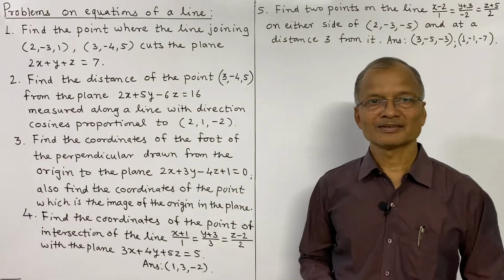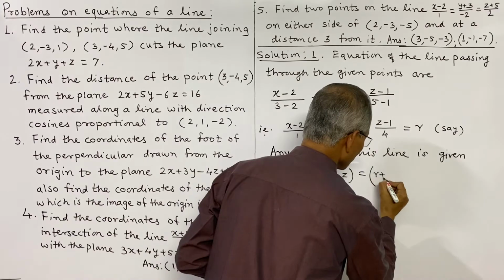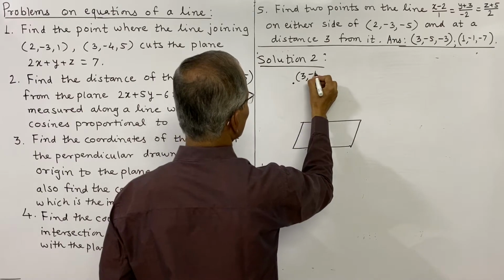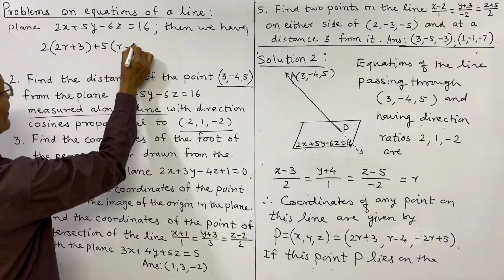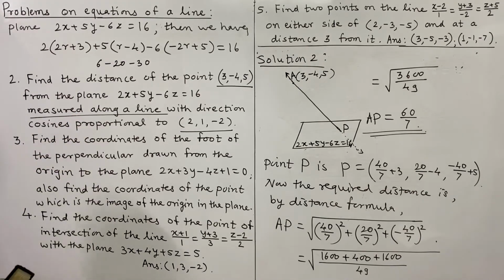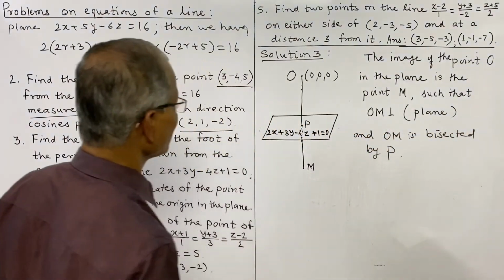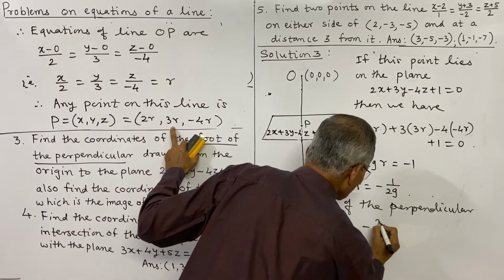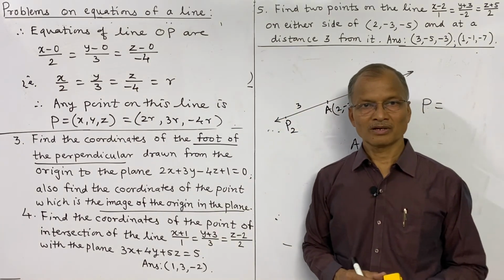Solid Geometry: Right Line: Problems on Equations of a Line. Lect. # 2.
Solid Geometry: Problems on Equations of a Line.
Link for handwritten notes of the chapter